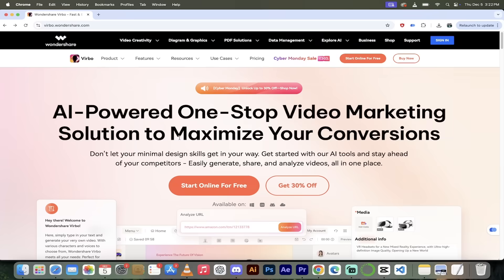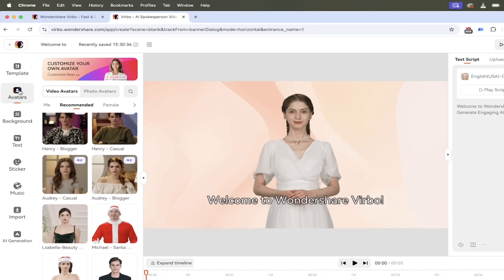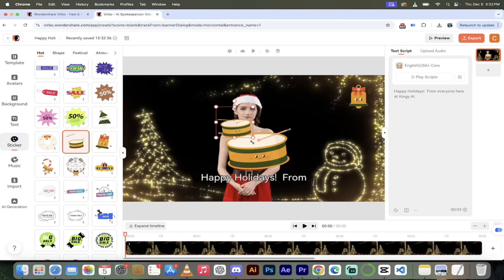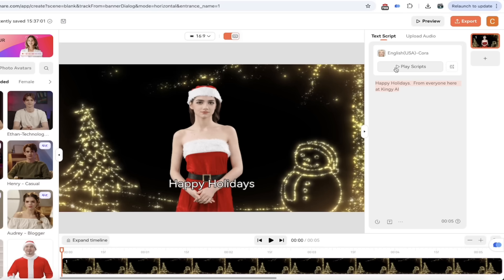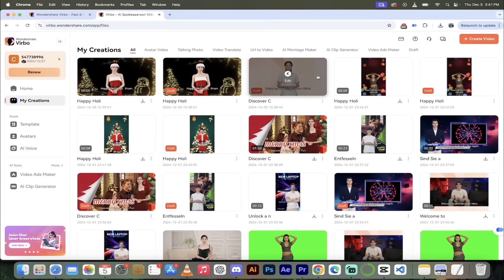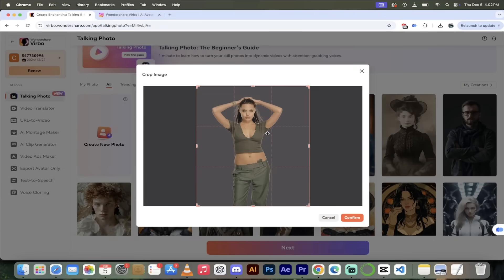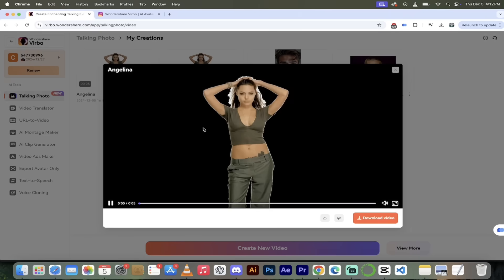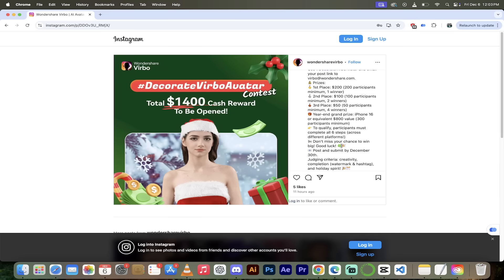How to Create Viral AI Avatar Videos & Talking Photos with Wondershare Virbo | Complete Tutorial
📍 Chapters:

00:00:00 - Introduction
Discover Wondershare Virbo and learn about creating AI avatar videos. Plus, find out how to monetize them for platforms like YouTube, TikTok, and more.

00:00:19 - Why Wondershare Virbo is Amazing
A sneak peek at the AI-powered features behind the videos running in the background.

00:00:34 - Signing Up & Getting Started
Step-by-step guide to signing up, choosing between the online and software versions, and accessing Virbo's powerful features.

00:01:25 - Exploring Avatar Video Features
How to select and customize avatars, backgrounds, and text for your projects with one-click simplicity.

00:03:41 - Adding Holiday-Themed Touches
Make your avatars festive with custom backgrounds, stickers, and text for holiday projects.

00:05:07 - Customizing Audio & Voices
Learn how to select different voice options, add your own voiceovers, or use their vast voice library.

00:07:25 - Exporting Your AI Video
Quick export options to finalize and download your AI avatar video.

00:08:16 - Creating Talking Photos
Introduction to Talking Photos – turn any image into a lifelike talking avatar with ease.

00:10:21 - Styling Your Talking Photos
Apply trending styles like holiday themes and enhance your talking photo's appeal with AI-generated designs.

00:14:22 - Instagram Giveaway Alert
Details about Wondershare’s $1,400 holiday-themed video contest and how to enter.

✨ Why Wondershare Virbo?

Effortless avatar creation with a user-friendly interface.
Monetizable videos for YouTube, TikTok, Instagram, and Facebook.
Stunning lip-syncing and audio customization options.
Ideal for holiday-themed projects and professional use alike.

💬 Join the Conversation:

What will you create with Wondershare Virbo? Share your thoughts or link to your creations in the comments below!

Create a holiday-themed AI avatar video and enter Wondershare’s contest for a chance to win up to $1,400! Details in the video and description above.